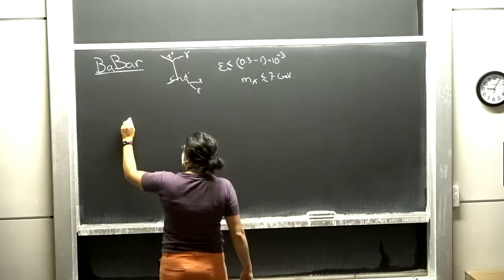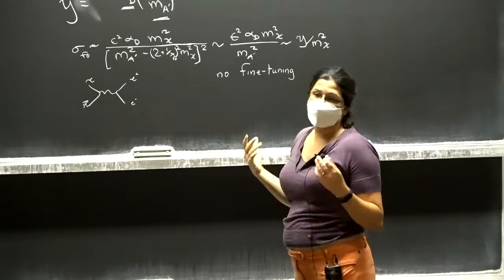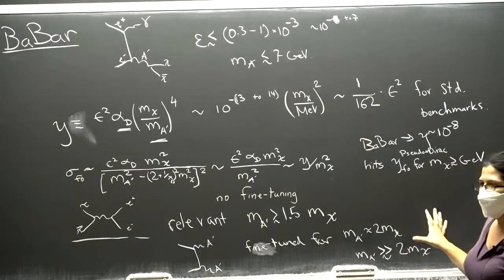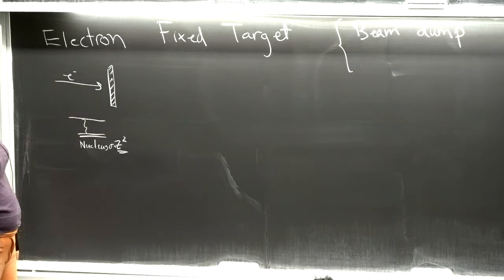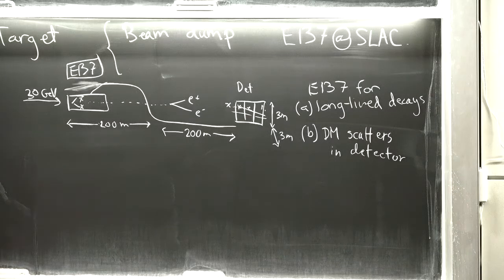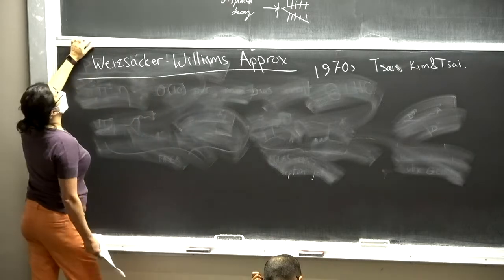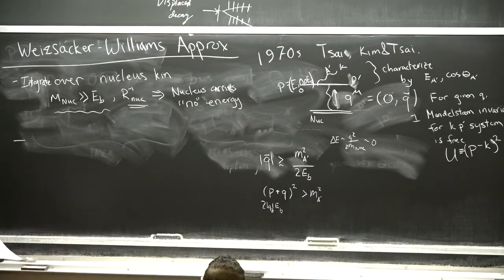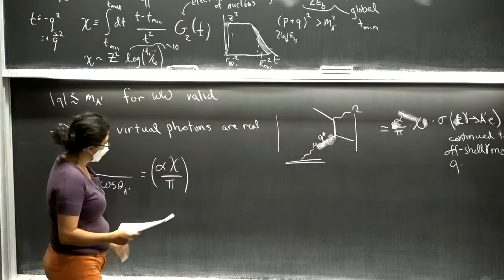Natalia Toro Lecture 3 on Probes Based on Intense Beams